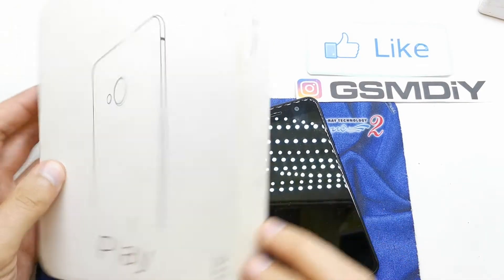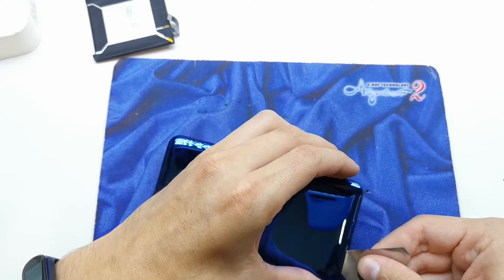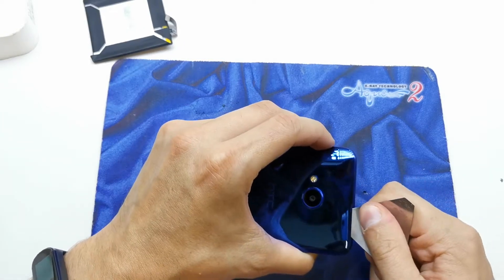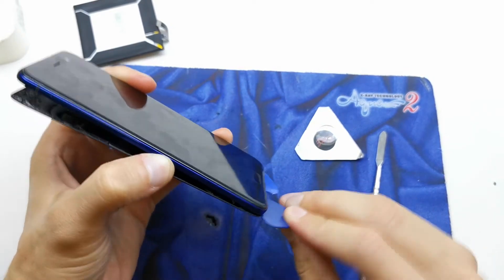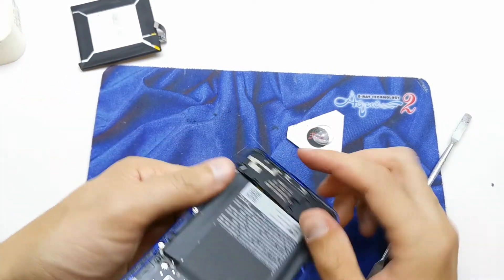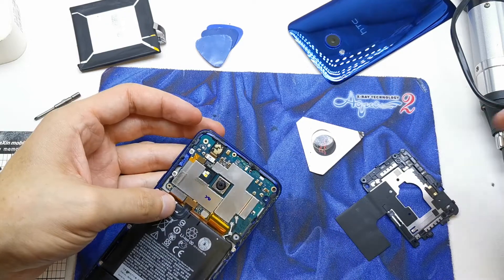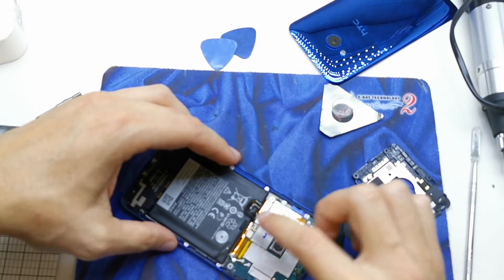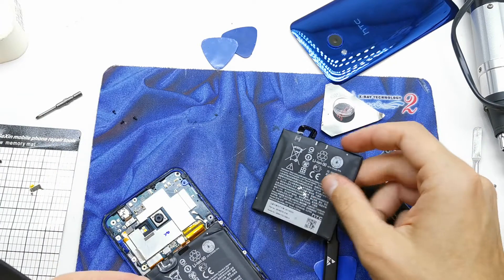HTC U Play Teardown Repair Guide - BATTERY CHANGE - OPEN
presents the official HTC U Play Teardown and Reassemble Guide. This step-by-step repair video will show you how to replace a cracked HTC U Play display assembly, swap a battery, and also how to completely teardown and reassemble your HTC smartphone. Visit Fixez.com for all of the DIY HTC U Play replacement screens, parts and tools you need to quickly, and affordably, fix your device!